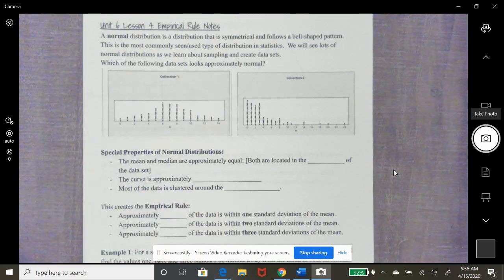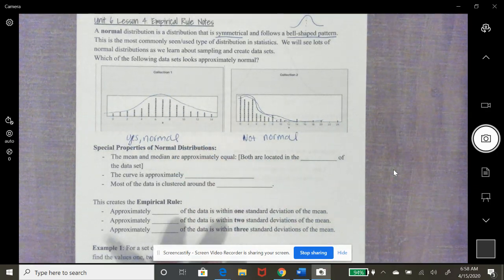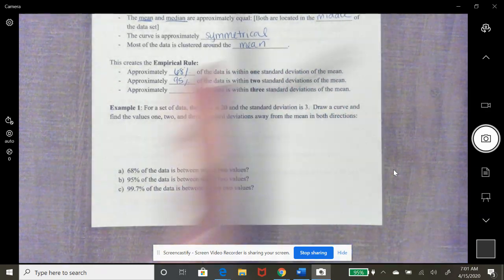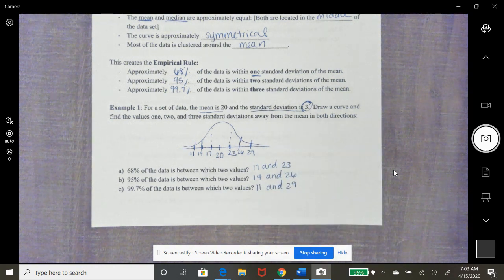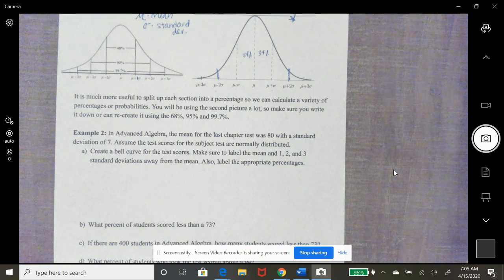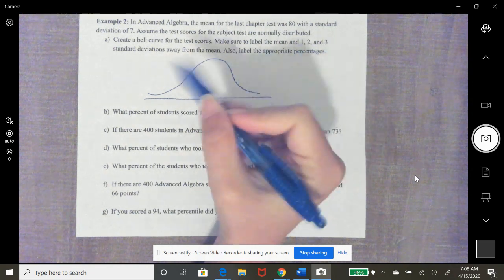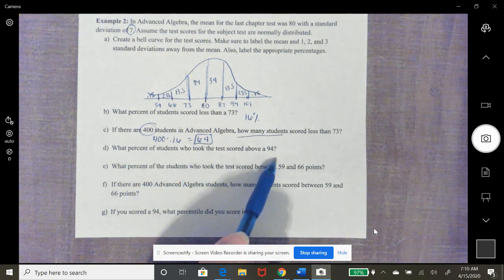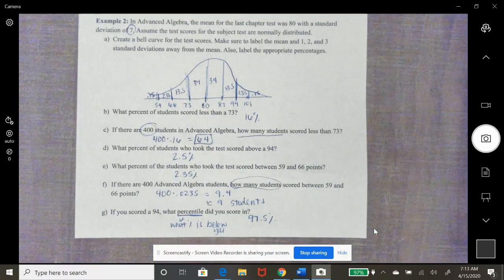Empirical Rule Notes Alg 2